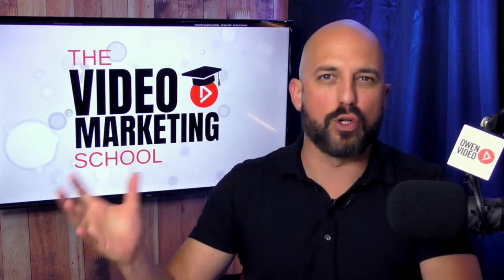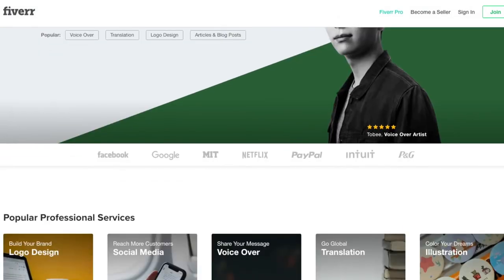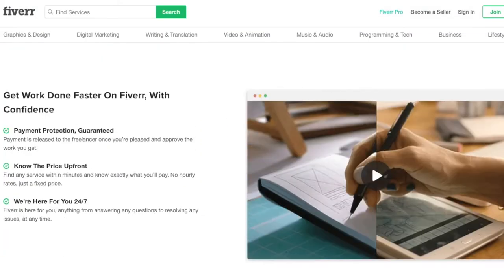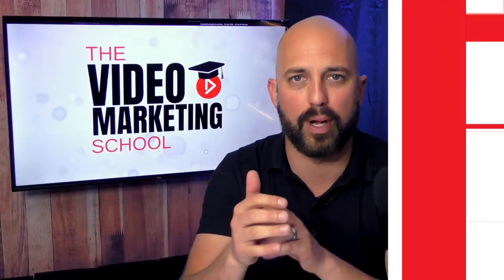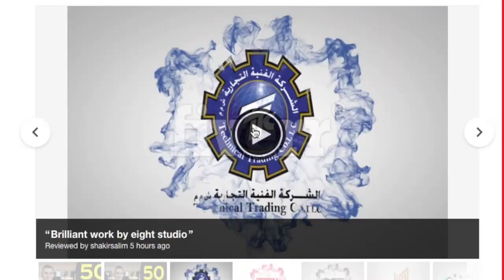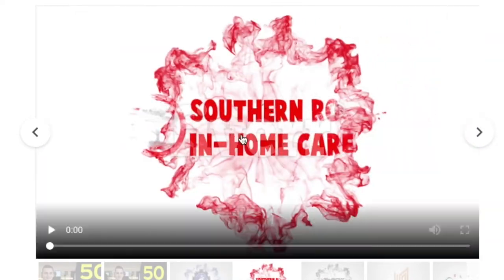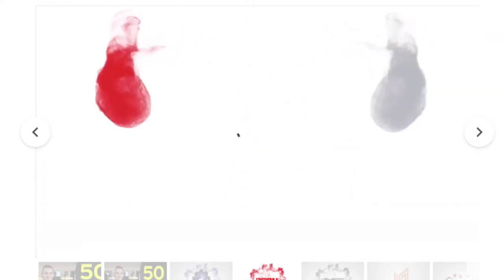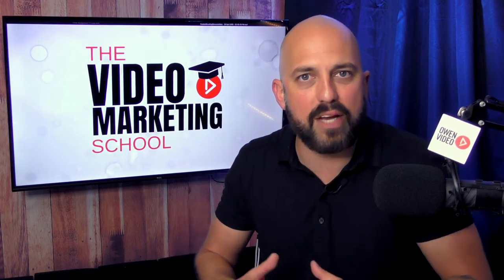YouTube for Business | Create a Custom Video Intro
Are your videos branded? As a business owner your videos should always properly reflex your brand. A custom intro for your videos is an easy strategy. Join me as I show you why you need your very own customized video intro bumper, and how to get one.